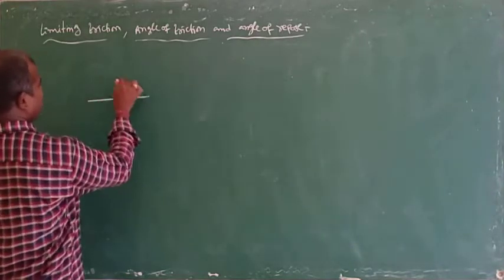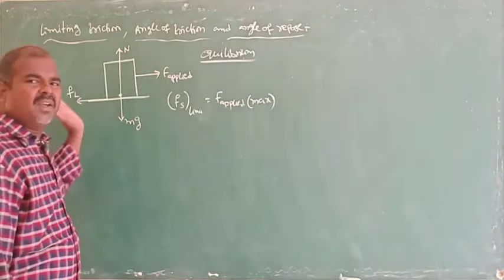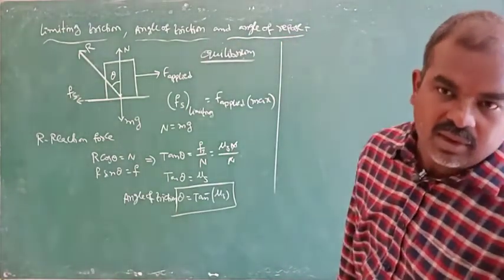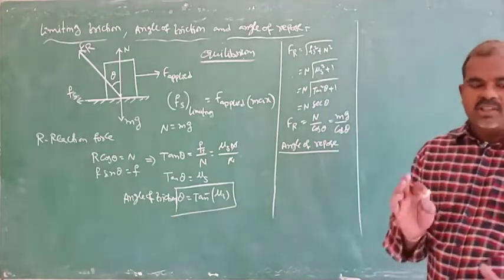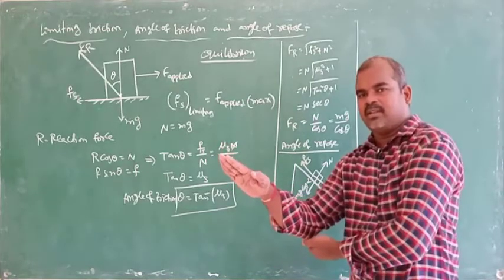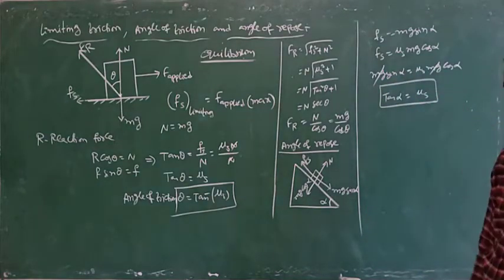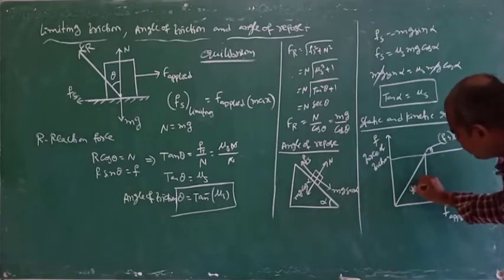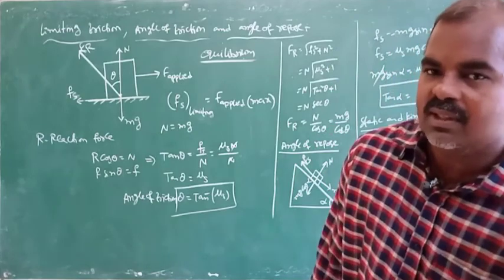8 October 2020